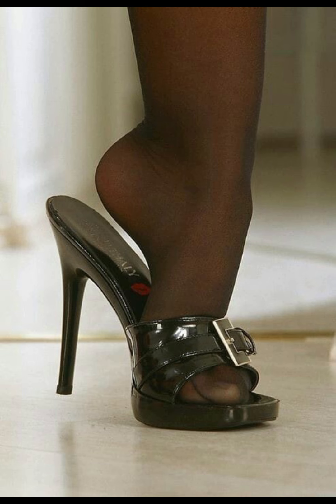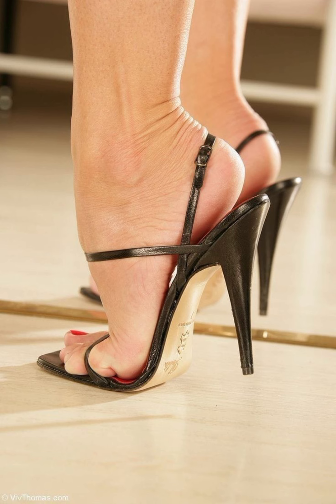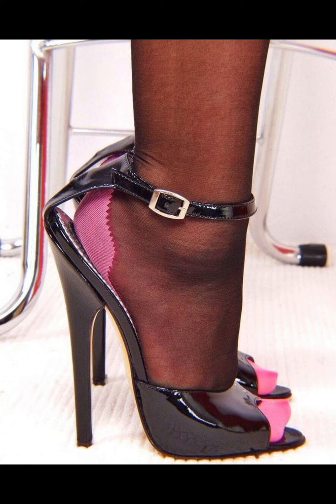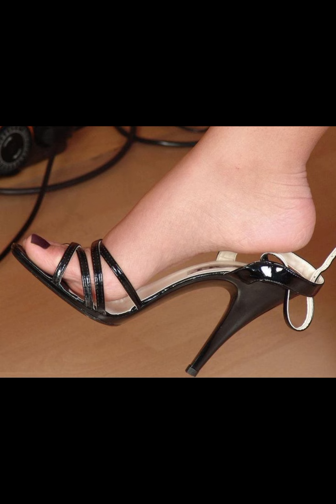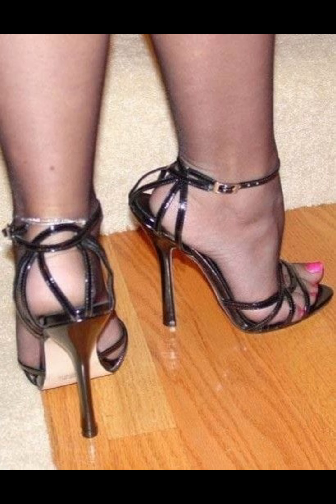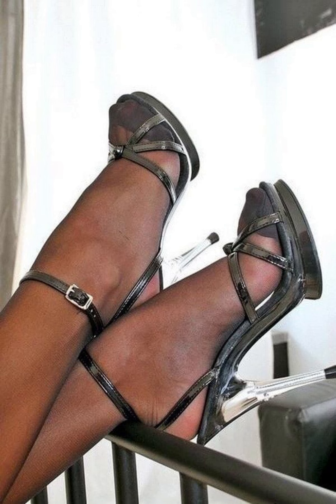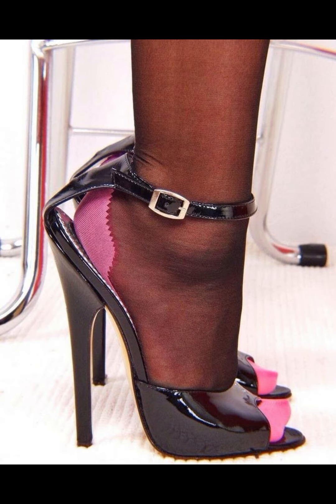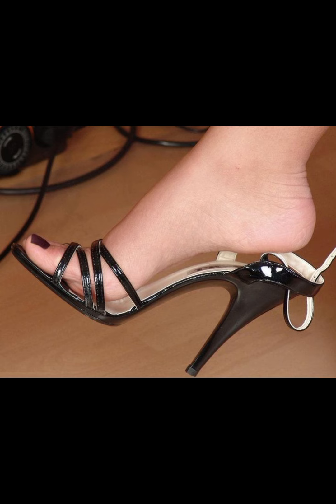Most Demanding collection of Mules & Stiletto high Heels for women's